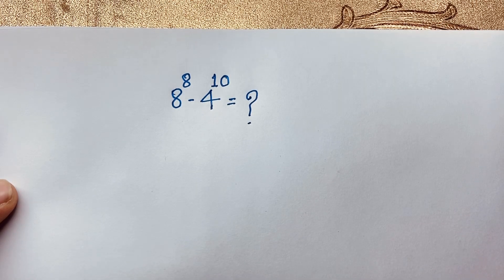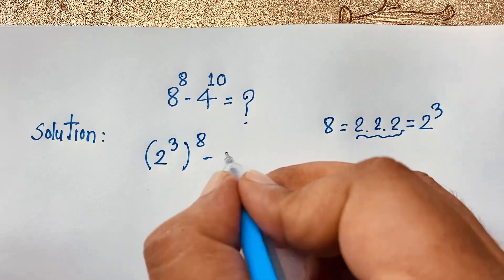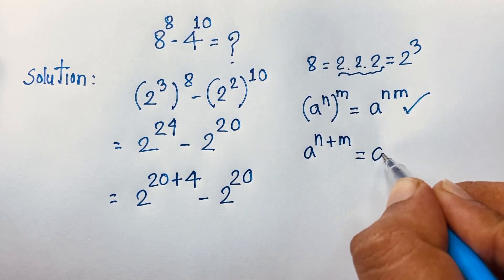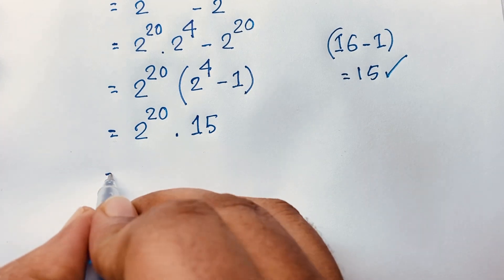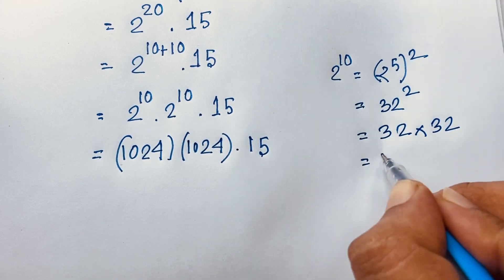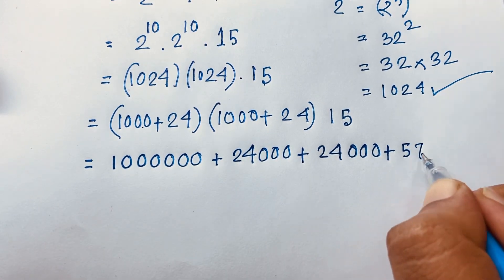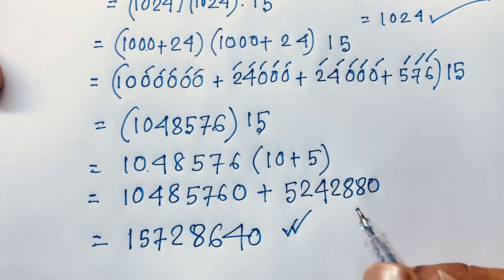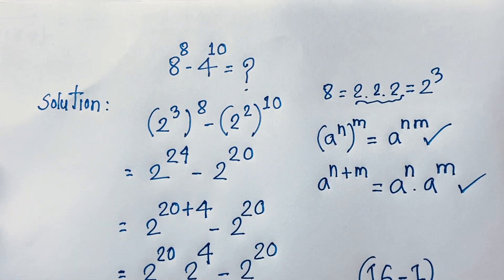Maths olympiad | A tricky math olympiad question solution without calculator | 8^8 -4^10 =?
Hello everyone ,Welcome to Rashel's classroom. In this i solve a nice math question without calculator.